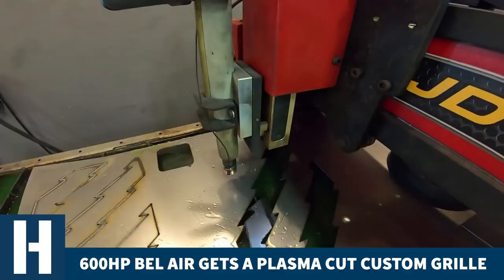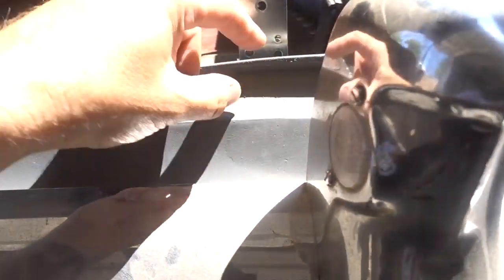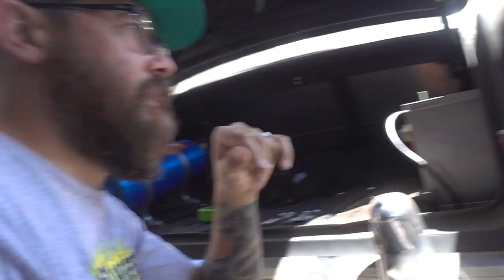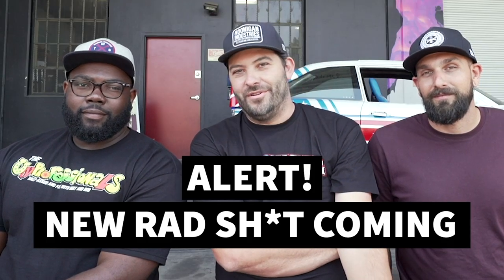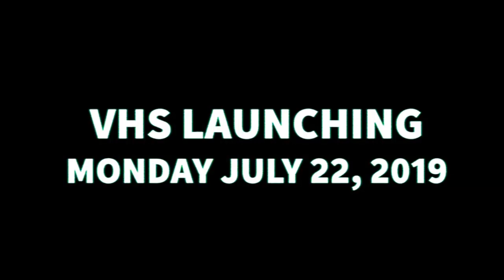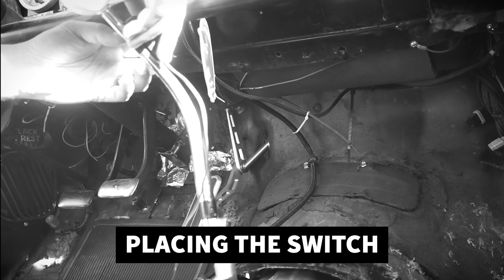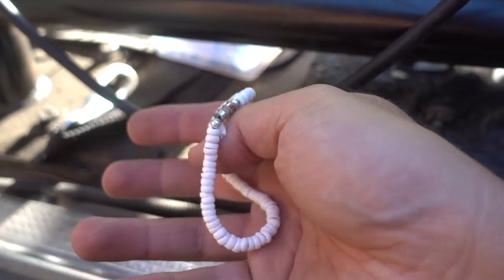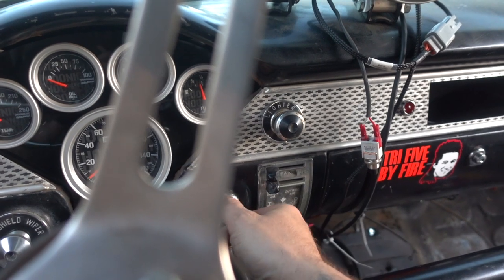Drag Car Things With Jon's Chevy: Line Lock Install!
You may have heard the words "line lock" in recent times - some new cars like the Ford Mustang even come with it from the factory. But before that? It was almost strictly a drag racer's best friend for burnouts, tire cleaning, and even launches. True to his old-school drag racing roots, Jon Chase puts the goods onto the front end of his '55 Chevy Tri-Five by Fire.

Special thanks to all of our build partners:
Magnuson Superchargers